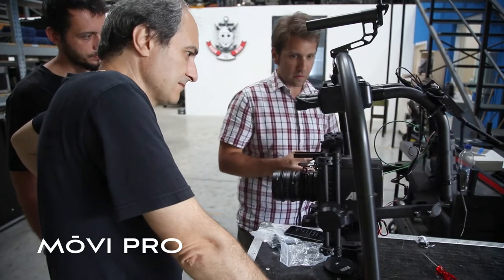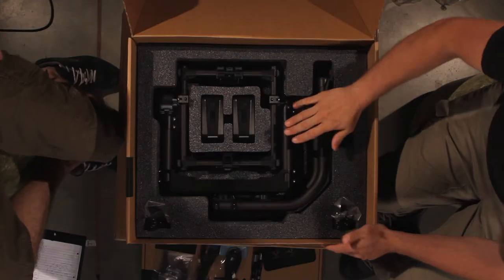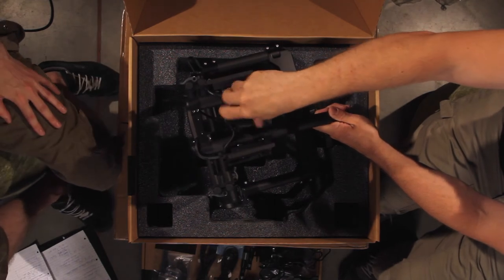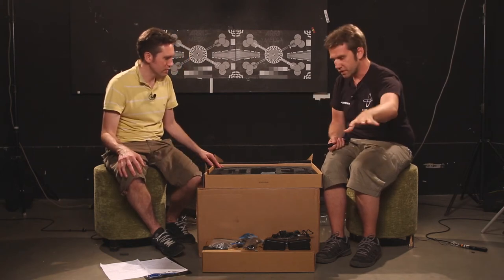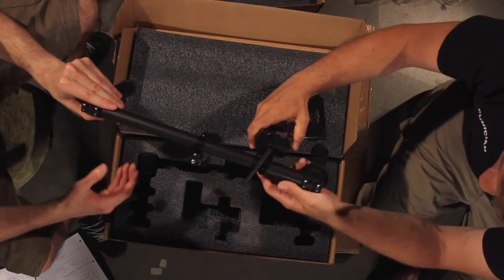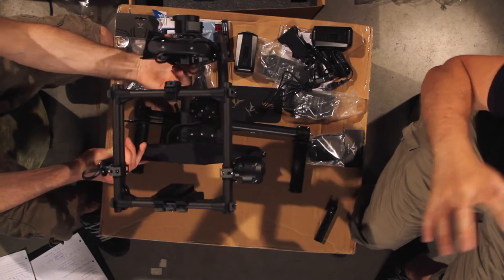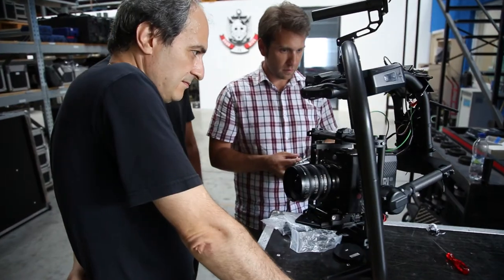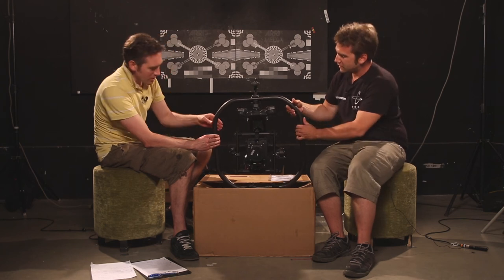Unpacking The Box EP.1 - Freefly Systems MōVI Pro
This is a quick unboxing video of the MōVI Pro from folks who use the system on a daily basis.  It does not include a setup tutorial as that will come on a separate episode. Hope you find it useful and any constructive criticism is more than welcome.